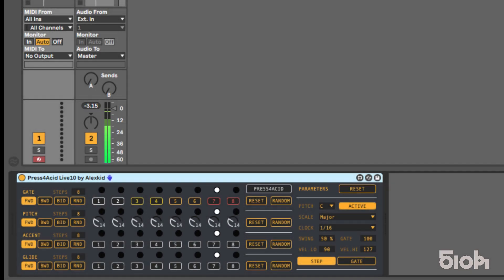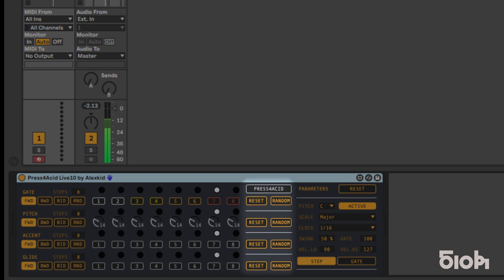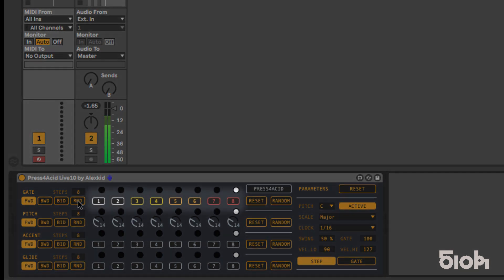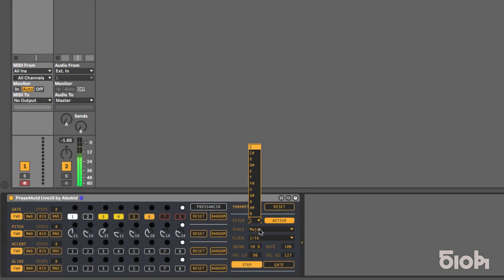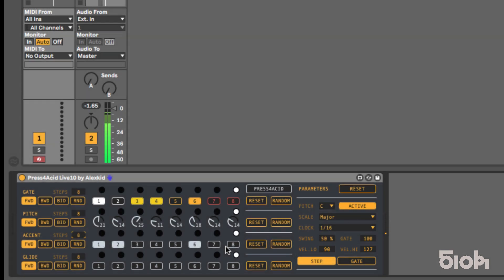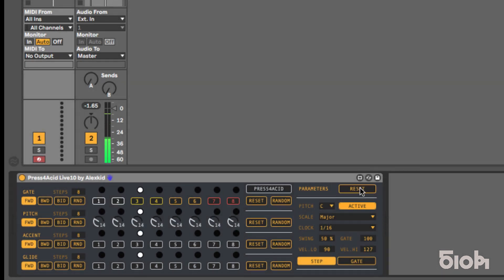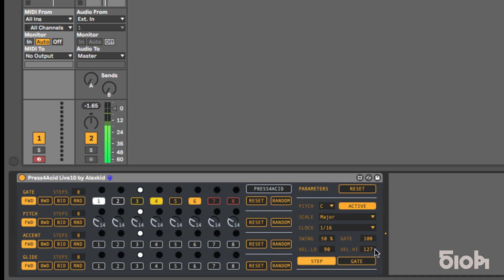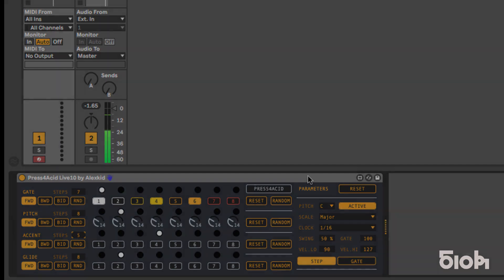“Press4Acid Live10" by Alexkid - Ableton Sequencer Tutorial & Demo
Video Tutorial for the “Press4Acid Live10" plug-in by Alexkid for Ableton / Max4Live